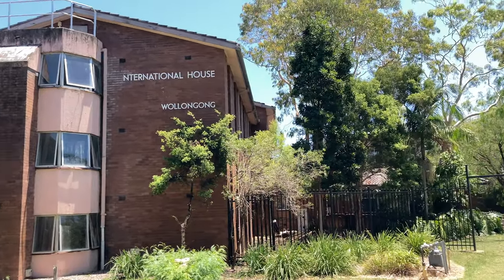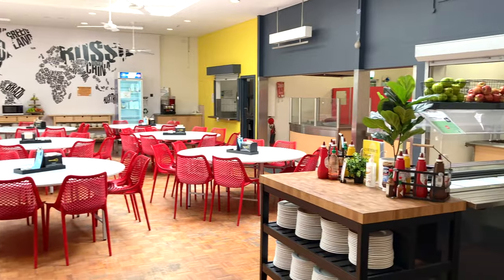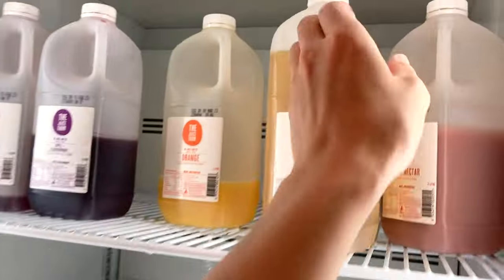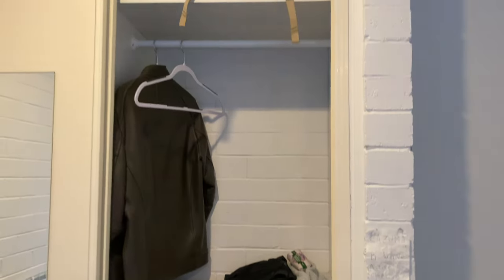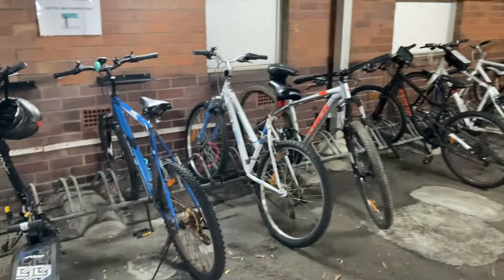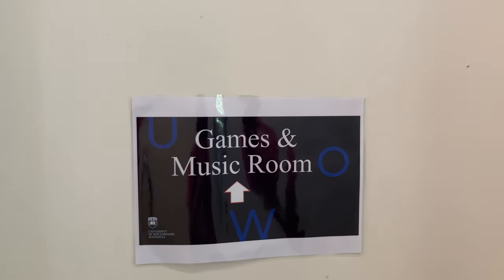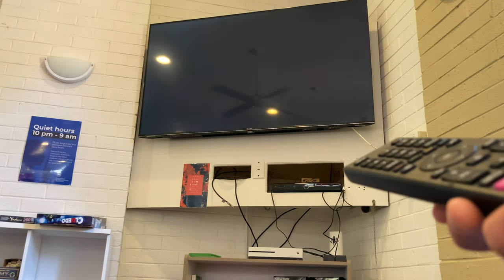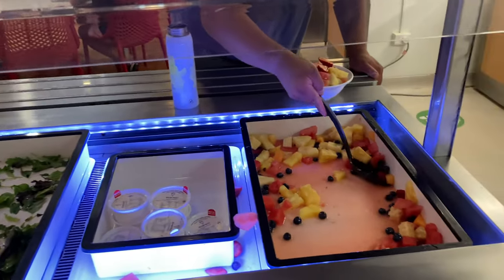UOW | I-HOUSE TOUR | Accommodation of University of Wollongong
I-House (International House) is one of the accommodation of UOW - University of Wollongong.
I'll take you on a virtual tour of International House and share my personal thoughts and opinions about the accommodation. You'll get a sneak peek of what it's like to live in International House, including the facilities, room options, and overall atmosphere.

As a student studying abroad, finding the right accommodation is crucial. That's why I want to provide a detailed comparison of these two options to help you make the best decision for your needs.

I have made some videos about UOW,  so if you have interests, please check them too!!!

About me
Welcome to Kazuma in Wollongong, a vlog channel run by Kazuma.
Kazuma is a university student from Japan who is studying abroad at UOW - University of Wollongong from July 2022 to July 2023.

Kazuma creates videos about his experiences at UOW, including campus life, accommodation, and more. His channel is aimed at helping other students who are considering studying at UOW, providing them with valuable information and insights about the university.

In addition to his UOW-related content, Kazuma also shares videos about his internship in Sydney and his travels and adventures in Australia. His unique perspective and engaging content make his channel an entertaining and informative resource for anyone interested in studying abroad or exploring Australia.